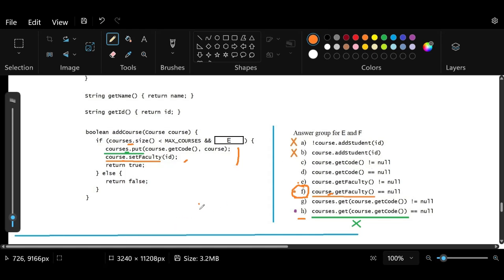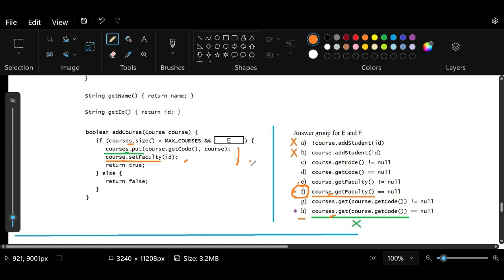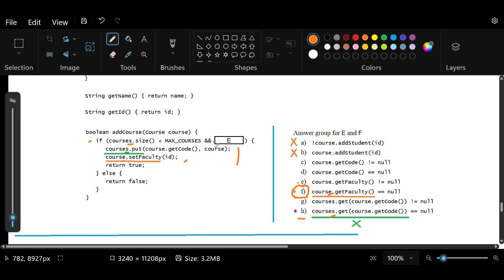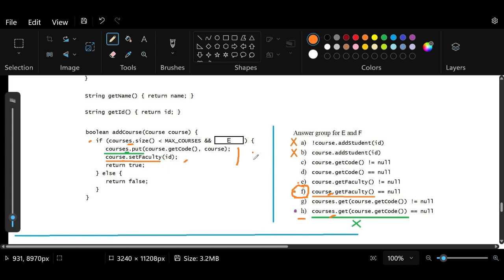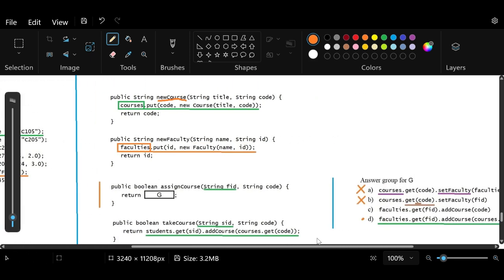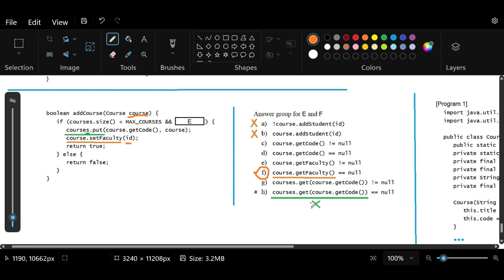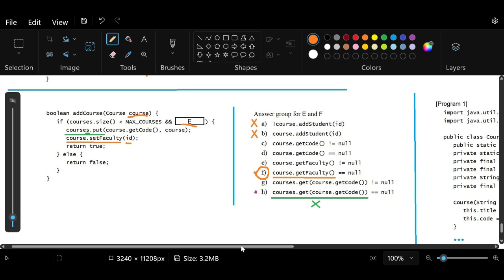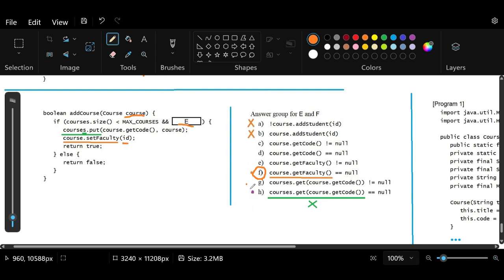PhilNITS Oct 2022A FEQ8-SQ-E: HashMap, Faculty class? | Answer with Explanation